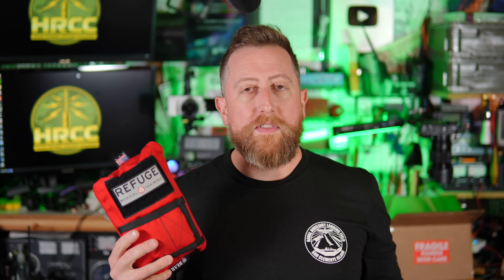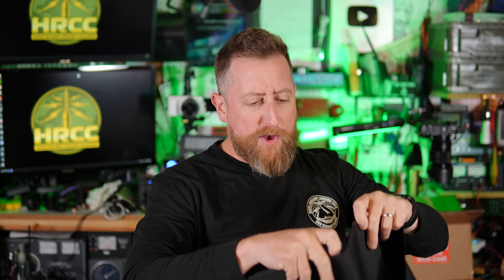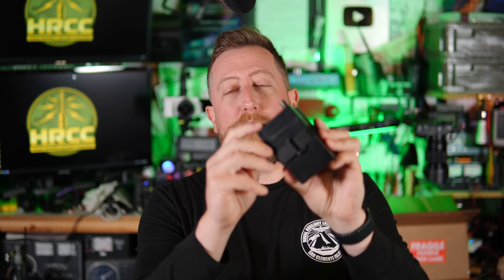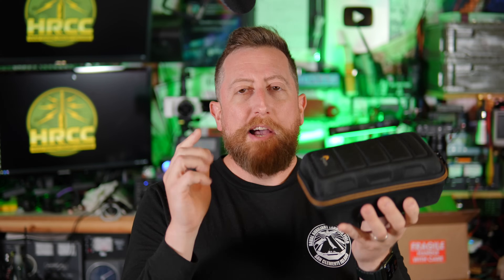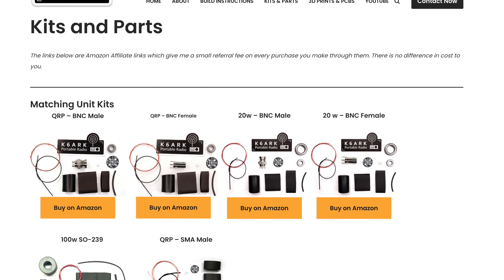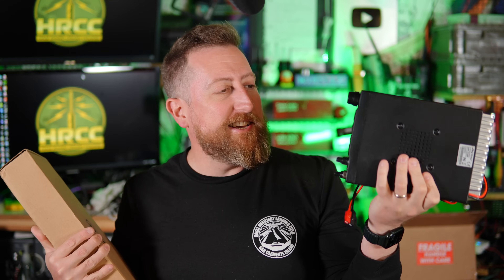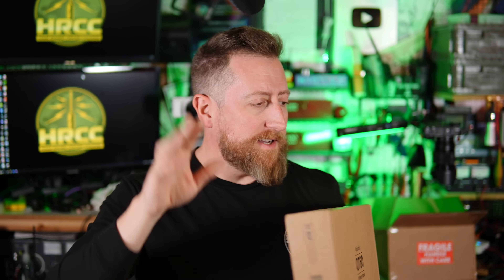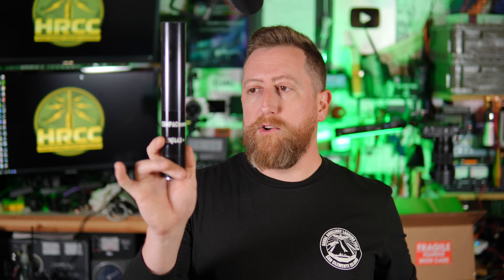Favorite hamradio Gear 2023!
A big year with WILD amateurradio gear. What was your favorite this year?

My favorite things (NOT IN ORDER!)
HRCC Amazon Store (I earn from qualifying purchases)
K6ARK Antennas and KITS!

00:00 - INTRO
00:42 - Refuge First Aid Kits! PLEASE BE PREPARED!
01:46 - Yaesu VX6
02:30 - Big and Smaller Solar setups
03:29 - DenCo Batteries!
03:50 - PicoAPRS
04:59 - QRP Labs QDX Low and High bands
06:46 - Tom Bihn Bags and Organizers
08:13 - Elecraft KX2 + CHARGING MODULE!
10:24 - K6ARK Kits and Radio Projects!
11:26 - RigExpert Stick Devices
12:20 - BuddiHex & Porta-Mast System
13:36 - 10 Meter ONLY Radios!
16:13 - TinySA ULTRA!
17:33 - COMPACTenna!
18:26 - My Review Methods